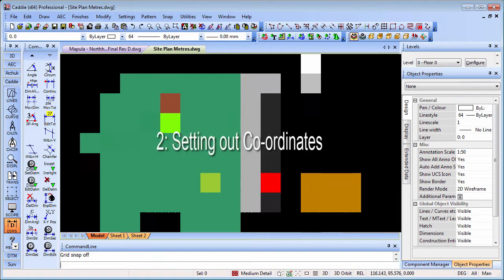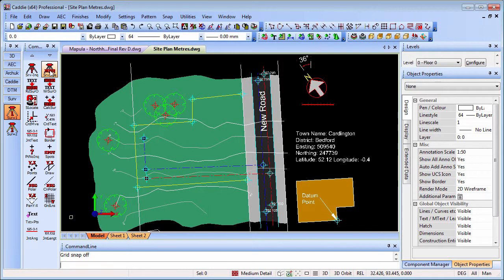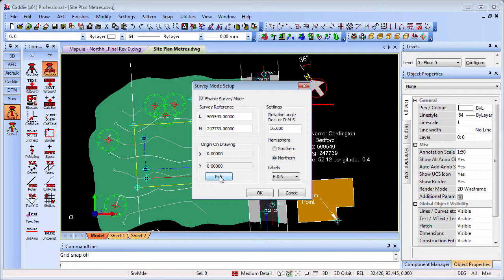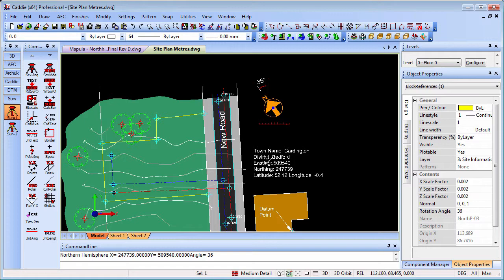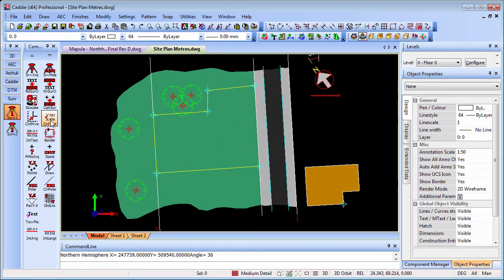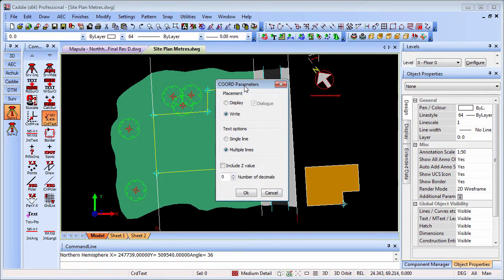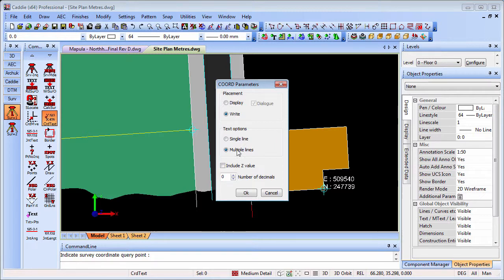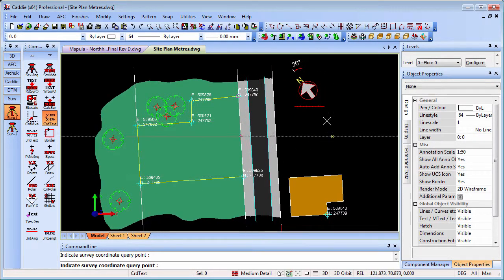Survey and setting out 2 of 5 Setting out Co-ordinates in Caddie AEC Architecture .dwg software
2: Setting out Co-ordinates